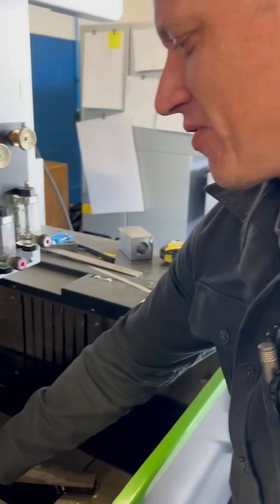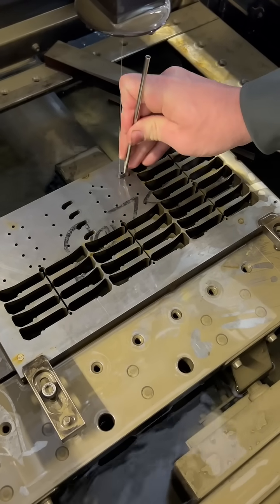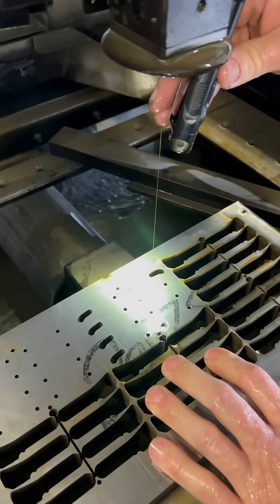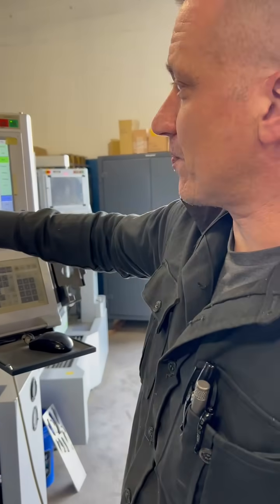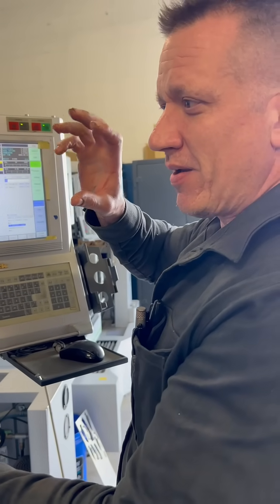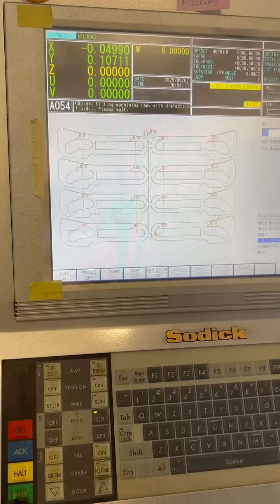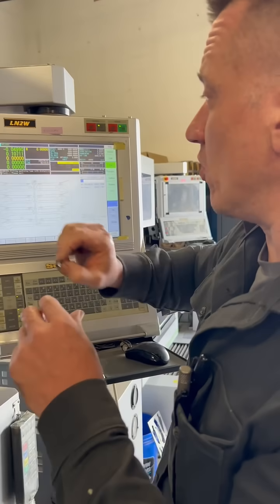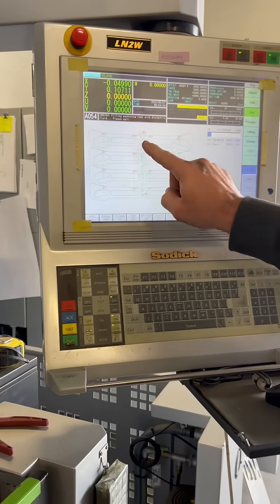Inside Look - The wired EDM maching cutting shark-locks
Andrew gives us an inside look at the wire EDM and the process of cutting out locks.